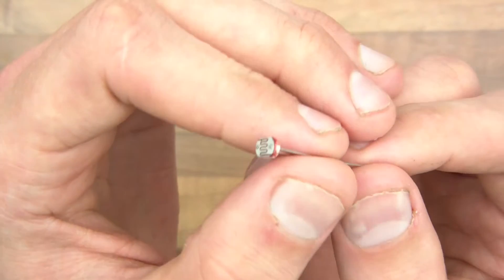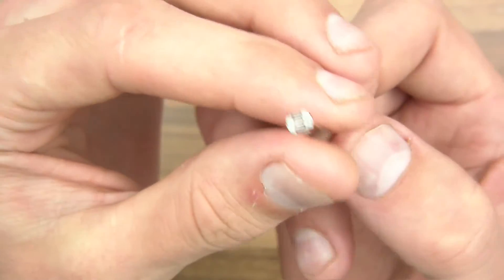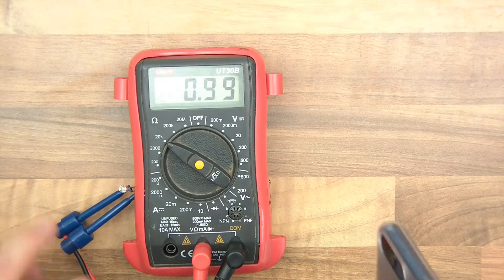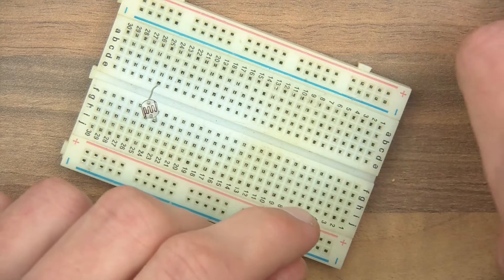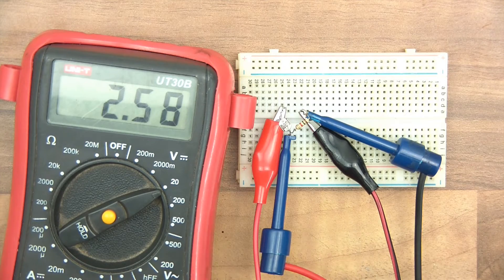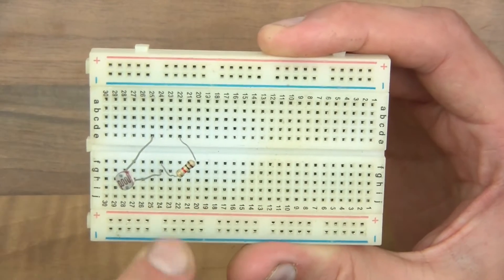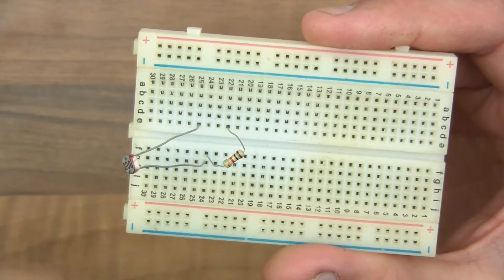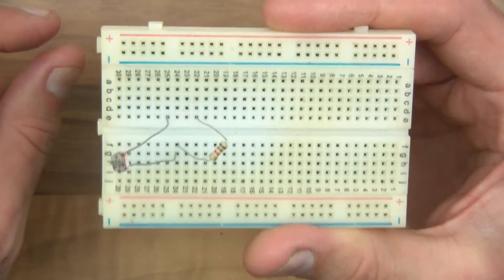TUTORIAL: How to Wire Up, Code & Read Input From an LDR Light Dependent Resistor Arduino (Part 1)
How to work with an LDR. This part show you how to wire up the component!